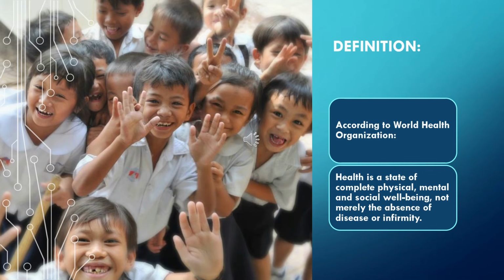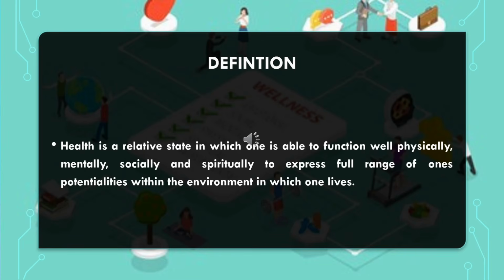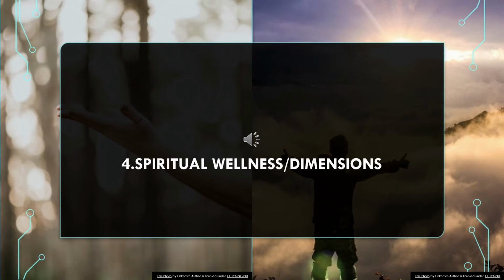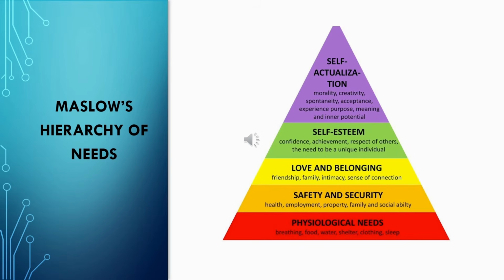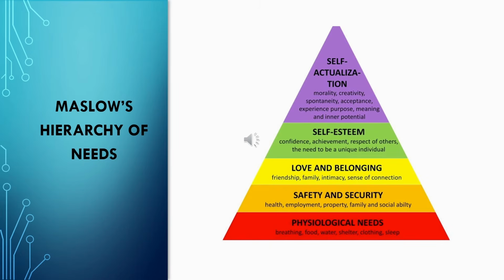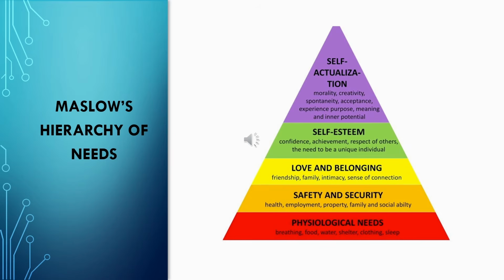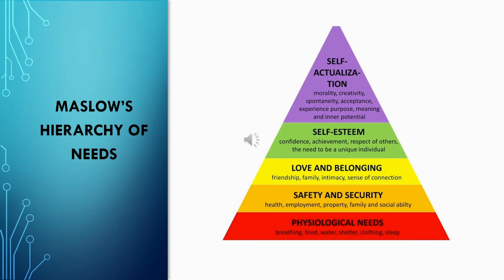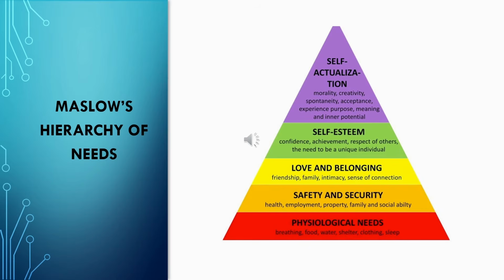Introduction to Health and Illness - Part 1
This video explains the Introduction to Health and Illness in a simple and clear manner, focusing on basic concepts to support better understanding and learning.